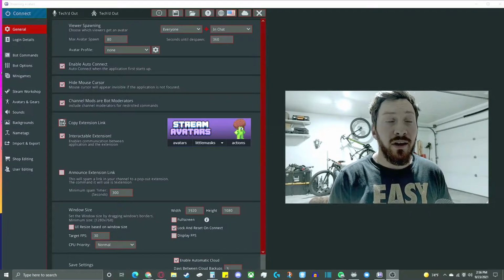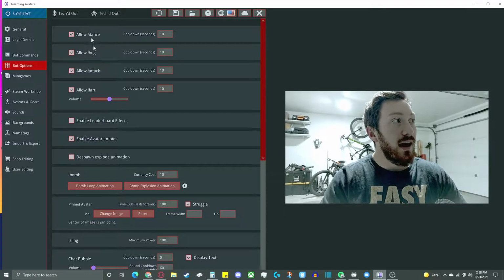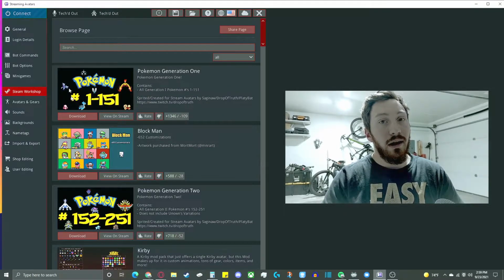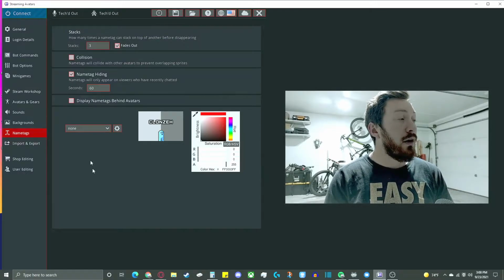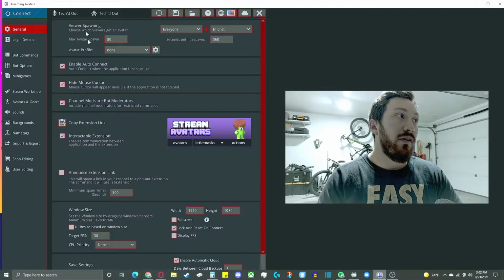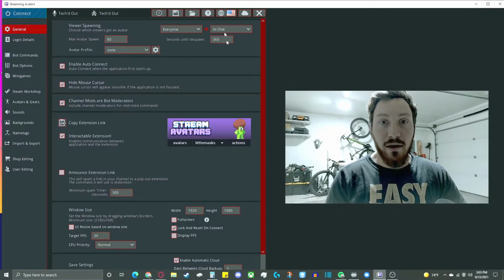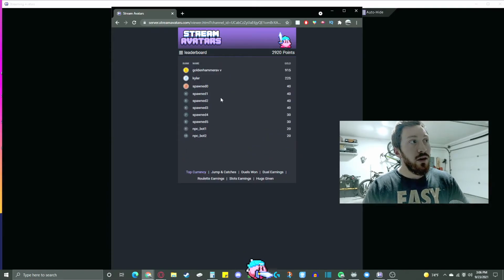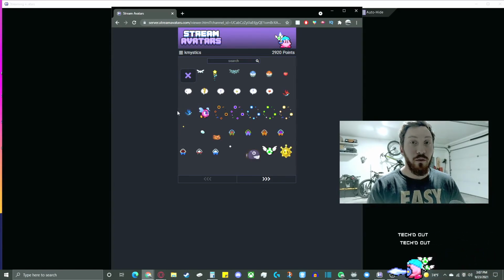Stream Avatars : Upgrade your Twitch , Youtube and Facebook Gaming chat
Current Sub goal: 650% 1.3K/200
 Newest Sub: RandomS123

Besides the basic !gamble and !heist commands that are in every streamers chat this program is how you make your channel and chat instantly stand out above the rest. Stream Avatars will turn your chat into customizable avatars that can be used on Twitch, YouTube Gaming and Facebook Gaming.  Its currently on Steam for $15 and its a nice change of pace compared to the default chat commands we get.  If you wanna see what they look like before you purchase this program then check out any of my previous live streams or catch me live at Thursday 8:30am PT.